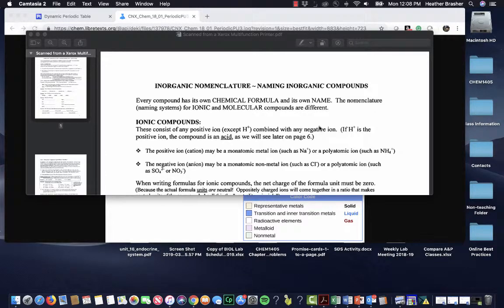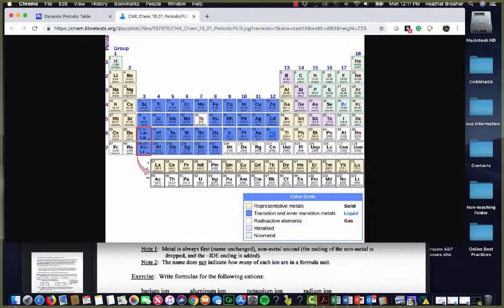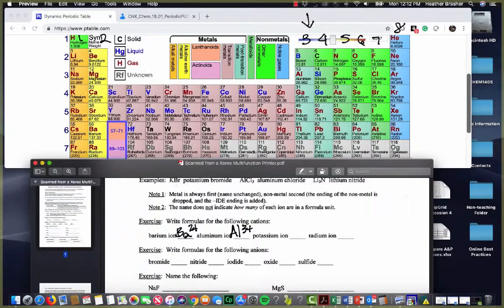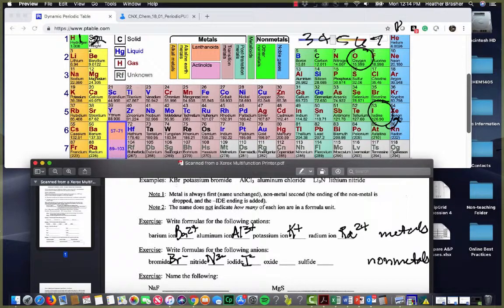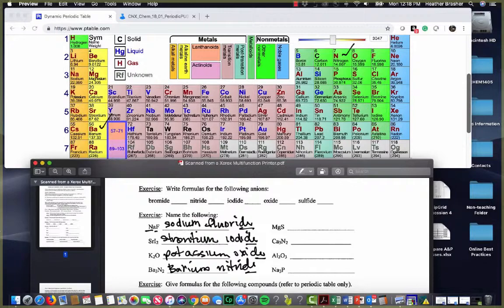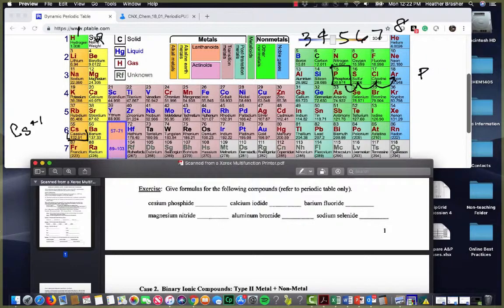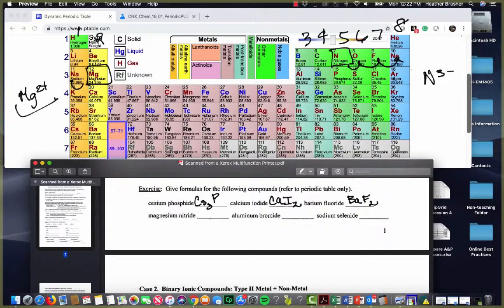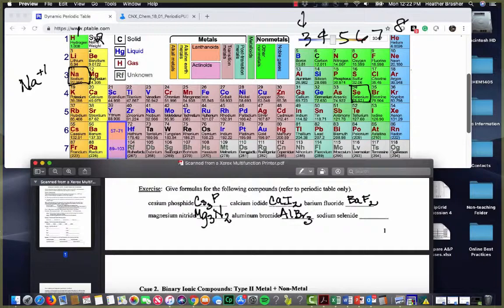Representative Metal Nonmenclature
Representative (Type I) Metal + Non-metals